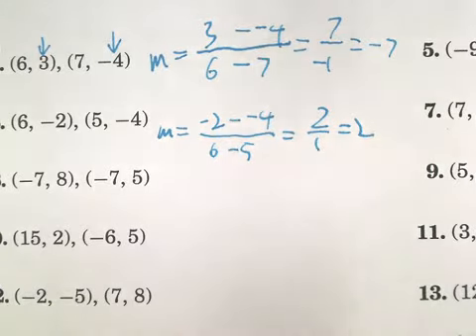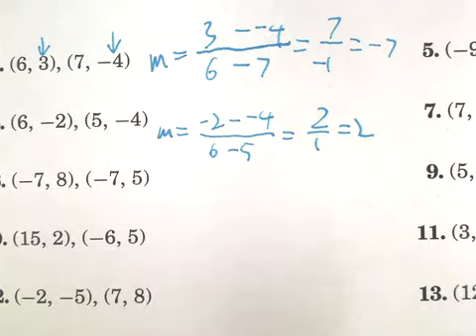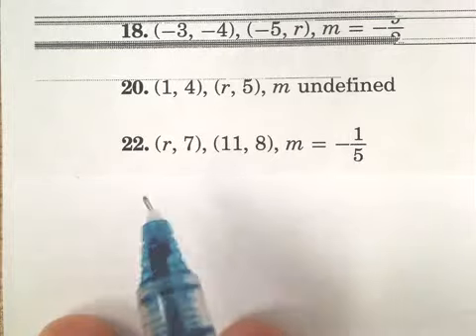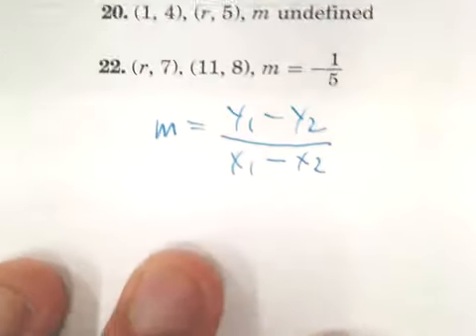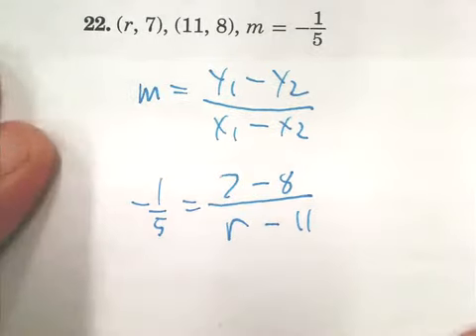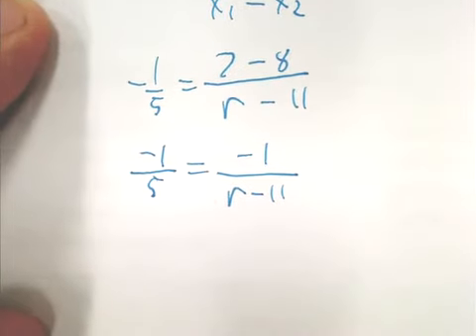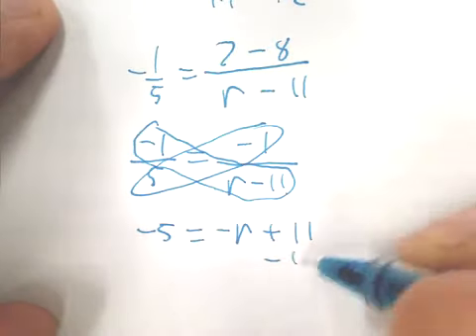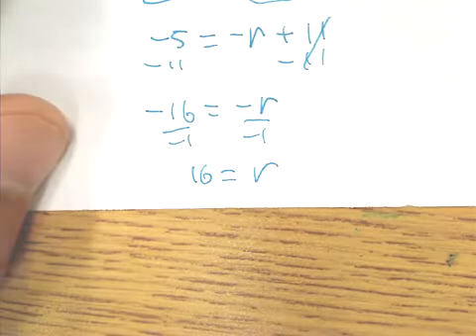alg1 lesson 3 3 2